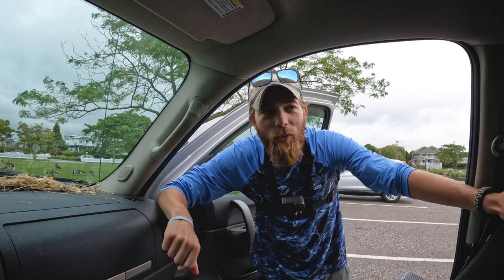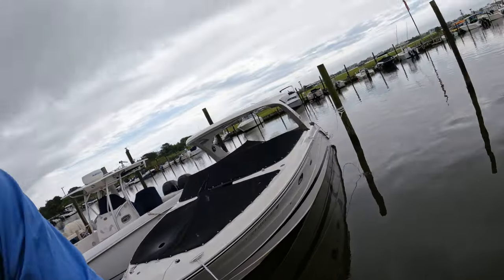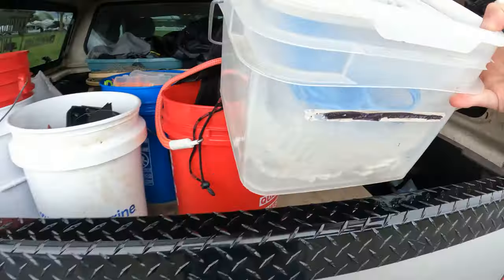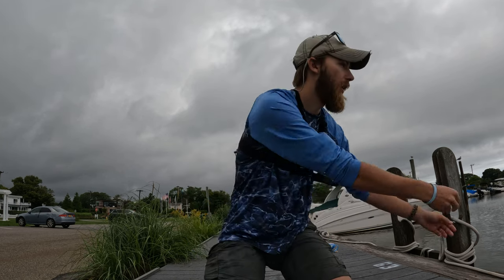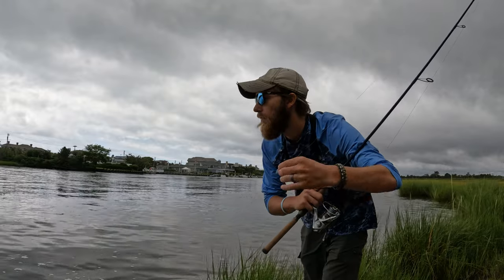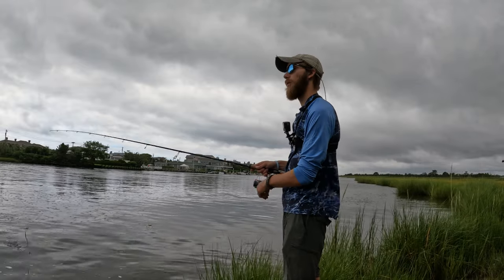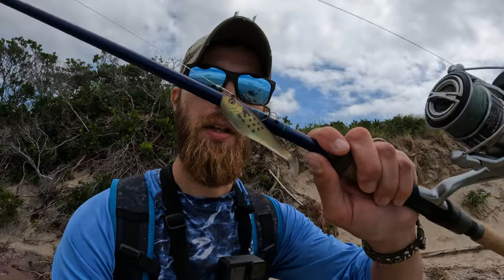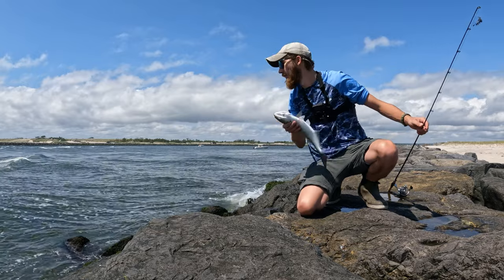BIG BAIT Presence MAKES BLUES AND FLUKE BITE!! - SWIMBAIT SOUTH SHORE FISHING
VMC Boxer Head 1/4 oz
Keitech 3.8" Swimbaits
St. Croix Legend Tournament Inshore 7' MF
Shimano Nasci 4000
Power Pro 15lb Braid

FroggToggs Boots
FroggToggs Waders
Studs for Boots
St. Croix Legend Tournament Inshore 7'3" Medium Fast 3/8oz-3/4oz
Shimano Stradic 3000XG
PowerPro Braid 15#
SP Minnows

GREEN CRABS AND ASIAN SHORE CRABS ARE INVASIVE TO NY WATERS. HERE'S A LINK TO THE NYSDEC ARTICLE ON THEM IF YOU'D LIKE TO READ ABOUT THEM

Fall Run Striped Bass Surf Fishing Long Island South Shore with Diamond Jigs and SP Minnows  sunset

Sleepy Fish, brillion. - It's All Ok